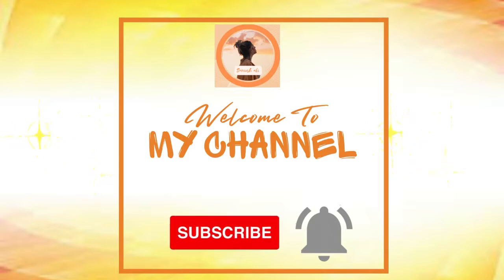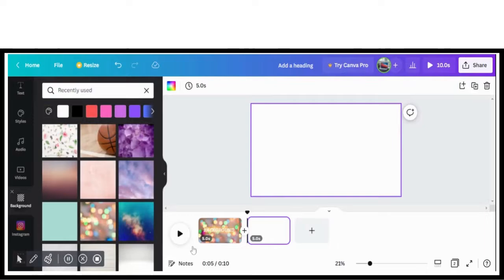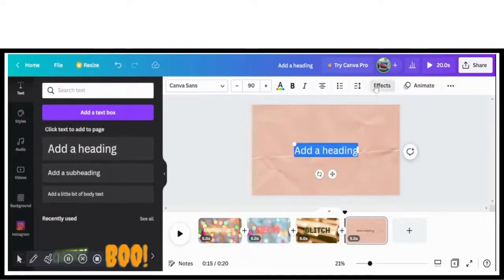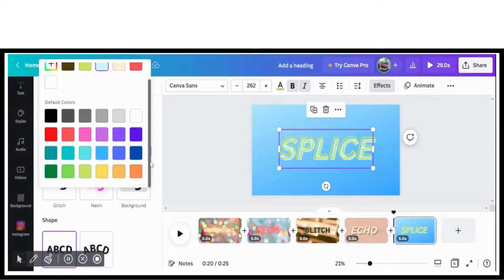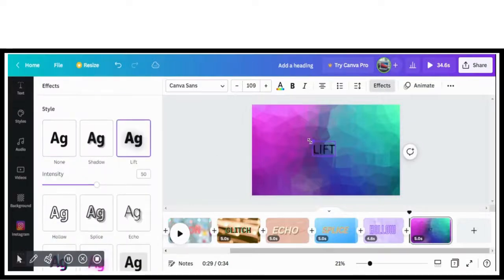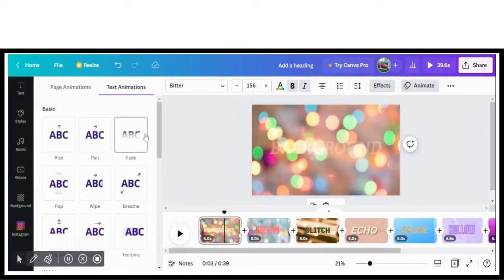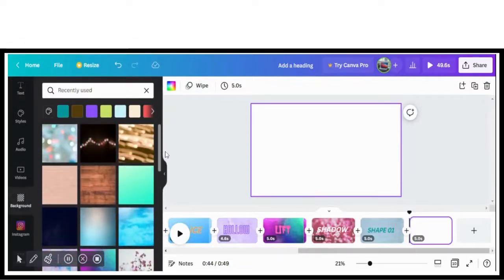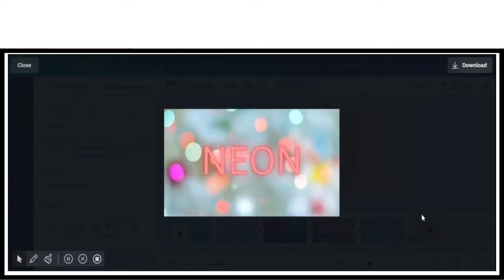10 Amazing Text Effects in Canva to LEVEL UP your designs | Canva tutorial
10 Amazing Text Effects in Canva to LEVEL UP your designs | Canva tutorial |

@Rehan Allahwala
@Azad Chaiwala

✅10 Online  Earning Tips -  How to make money online in 2022!😍🚀
✅Earn money by this 10 amazing tips.

💜amazing tips
💜earn online from home
💜make money
💜enjoy at your own pace

✒️Saroosh Ali

✒️miss_tips01

⚡online earning
⚡graphic designing
⚡digital marketing
⚡ canva course
⚡content writing
⚡youtube earning
⚡make money online
⚡earning in 2022
⚡motivational speech video
⚡earn with canva
⚡how to earn
⚡earn without investment
⚡sell art and craft
⚡online tutoring
⚡earn from home
⚡10 amazing tips
⚡money with canva
⚡text effects
⚡ tutorial
⚡ tips